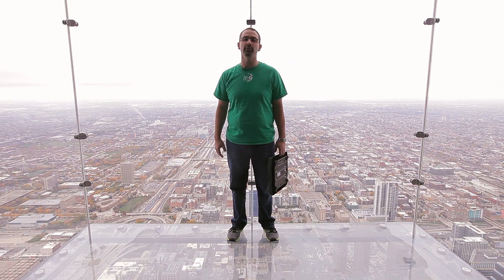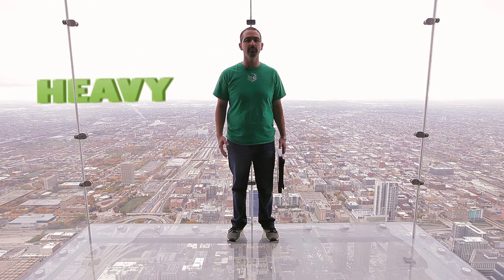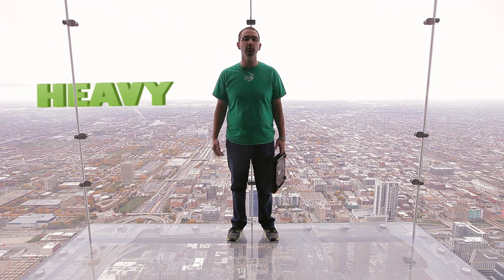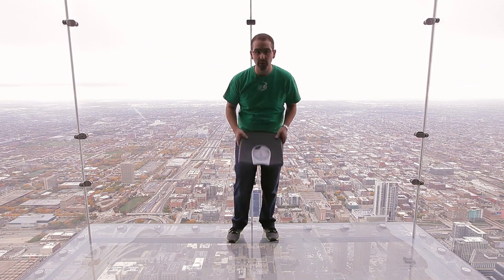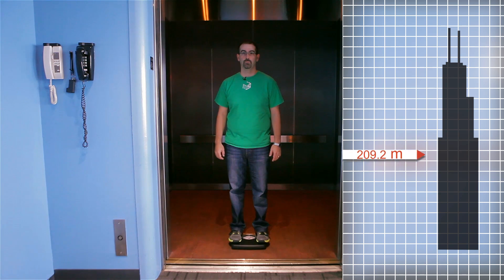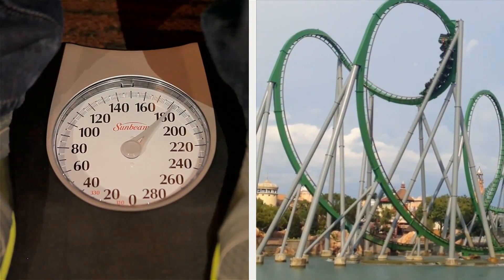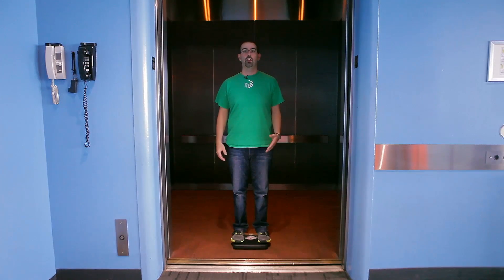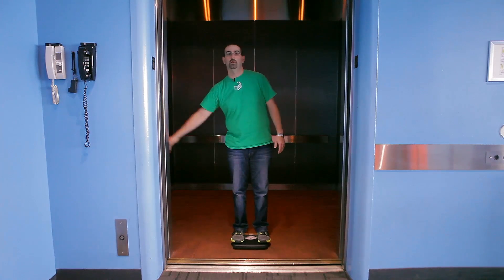Real World Science: Forces in an Elevator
Thanks to our friends at the Willis Tower Skydeck, we conduct a little microgravity experiment 103 stories above the streets of Chicago. 102 stories ... 101 stories ... 100 For more fun,